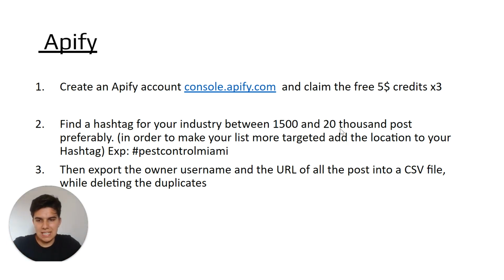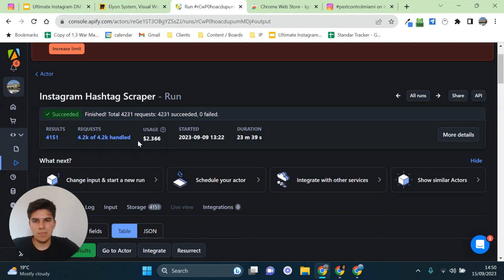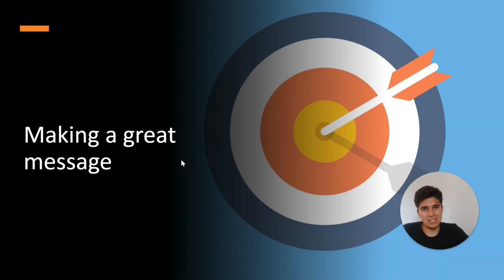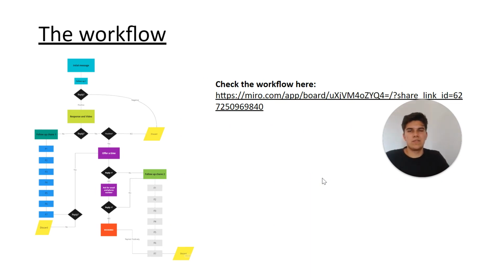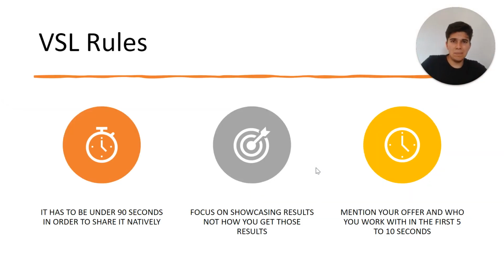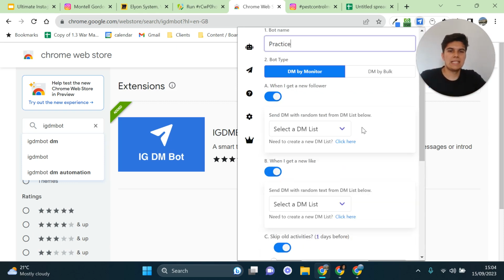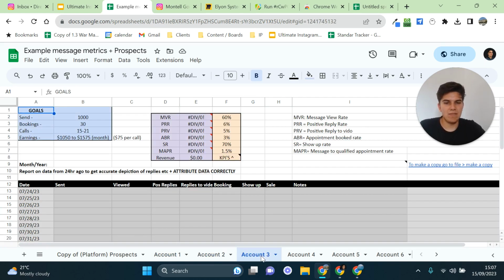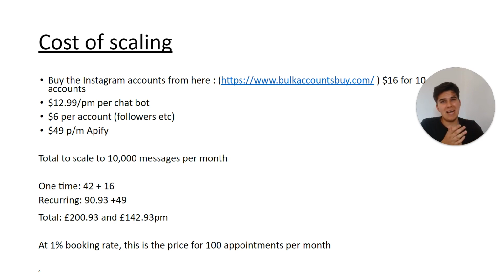This is the Instagram outreach process that worked for me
It took me 15367 Instagram messages to come up with this

Okay that's not the exact number, it's actually more than that after looking up my metrics since May but I didn't want to add all of that up (emoji)

I can take full credit for this strategy since I merged different teachings from the best in the industry like Alex Hormozy and Charlie Morgan

But I have tested it out myself in multiple niches and I 100% know that it works